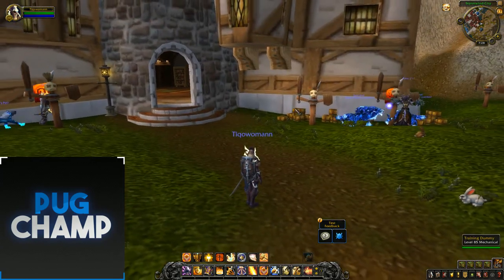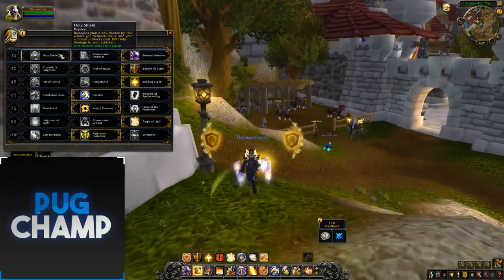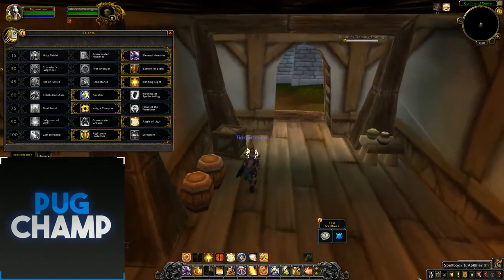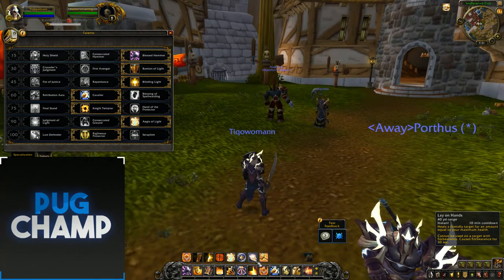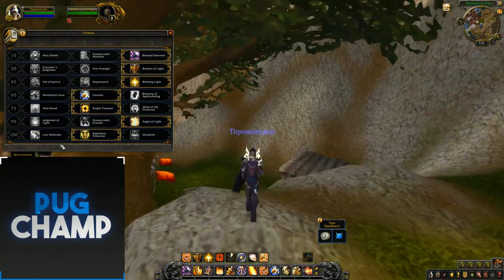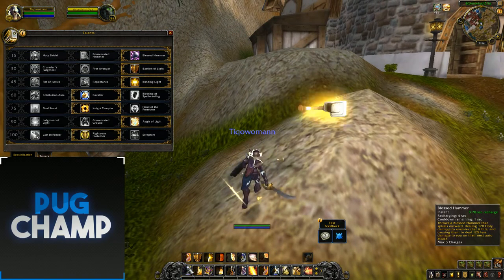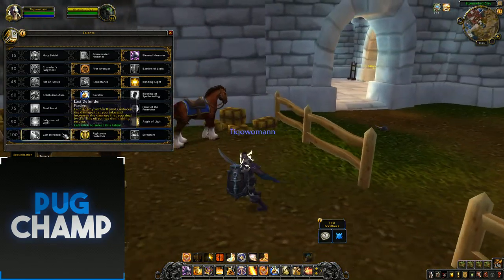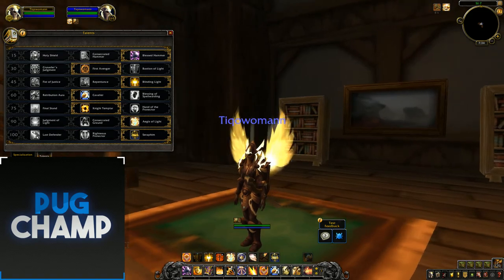Battle For Azeroth Alpha Protection Paladin Changes and Reworks Guide